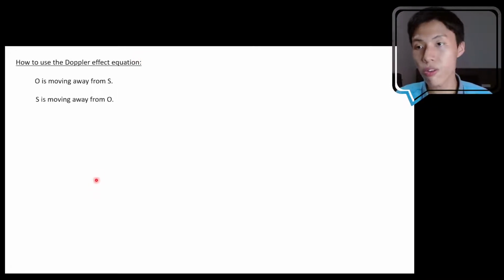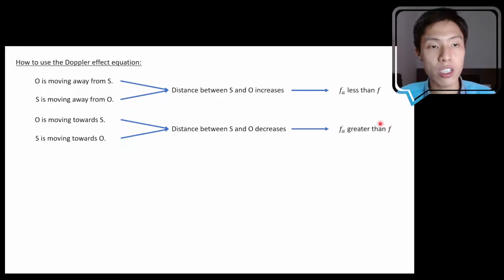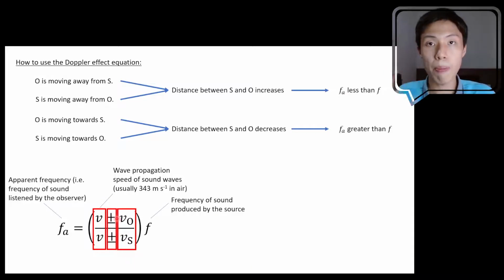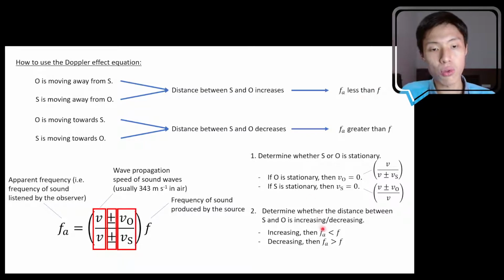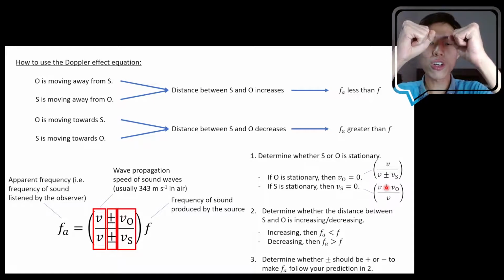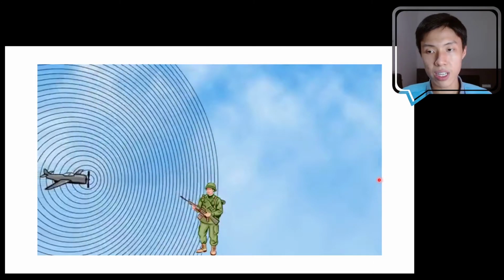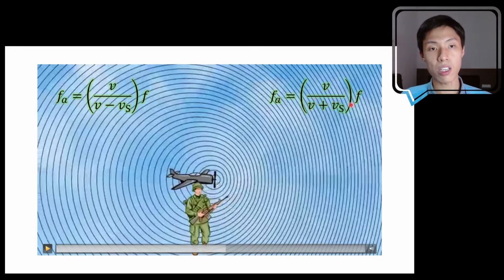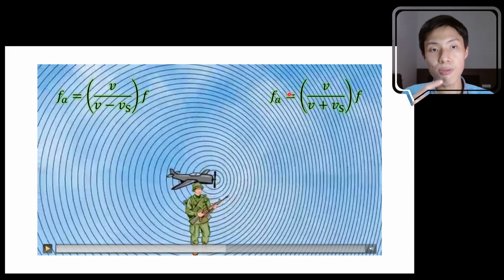Doppler Effect [REVISED] Part 2 [Chapter 10: Mechanical and Sound Waves]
Timestamp
00:00 - Summarizing the 4 scenarios for Doppler Effect
03:22 - Introducing the Doppler Effect equation
06:00 - How to decide what sign to use for Doppler Effect equation
13:25 - Applying the Doppler Effect equation in the jet-soldier scenario